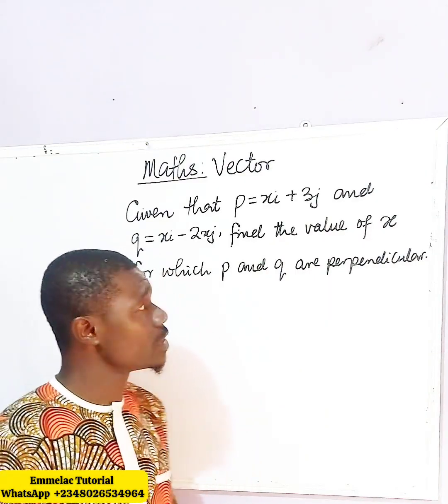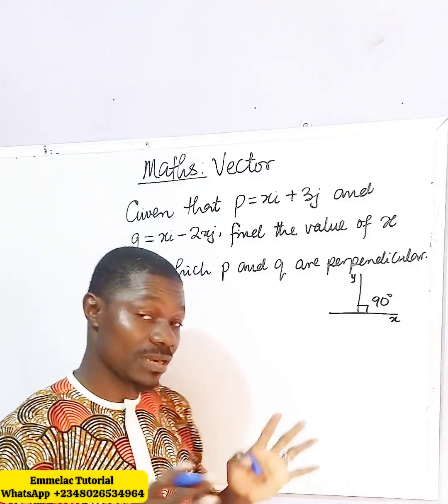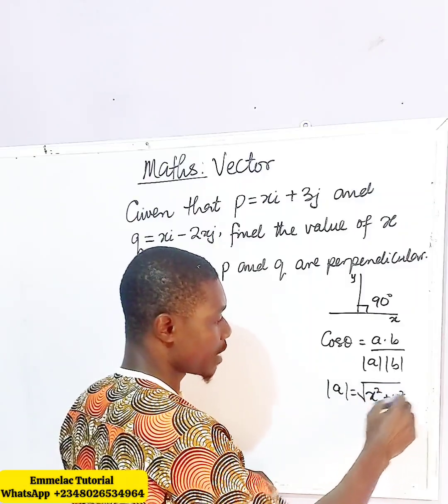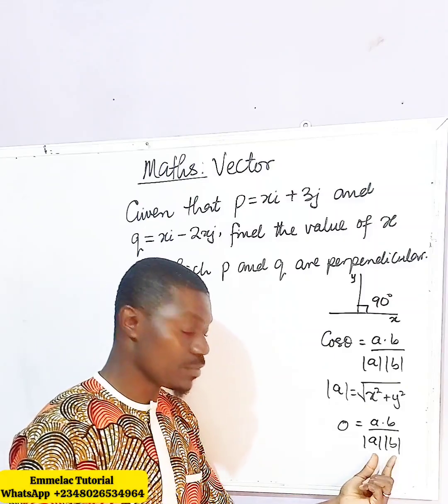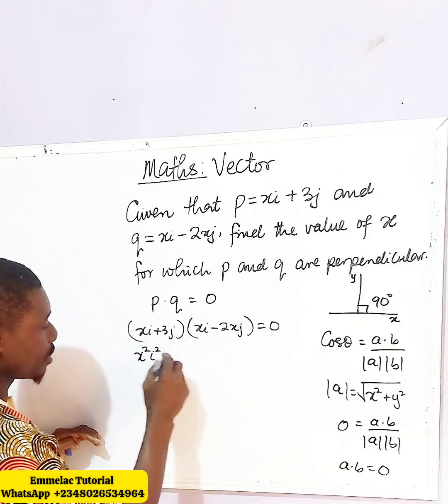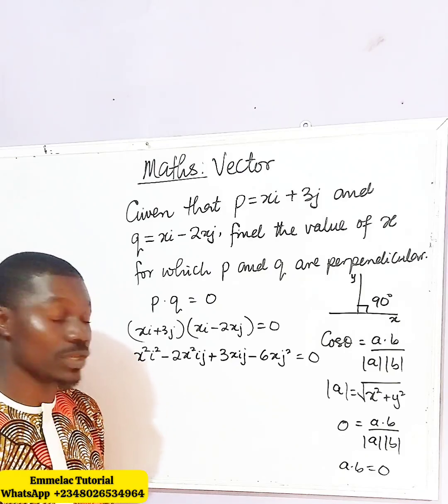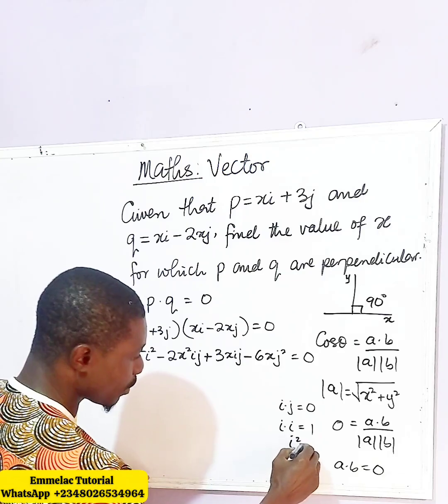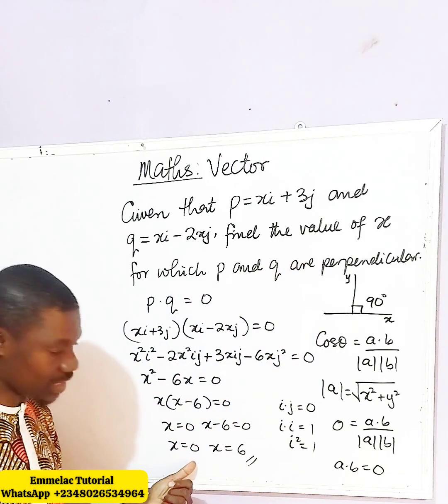Grade 11 Vector Maths Question